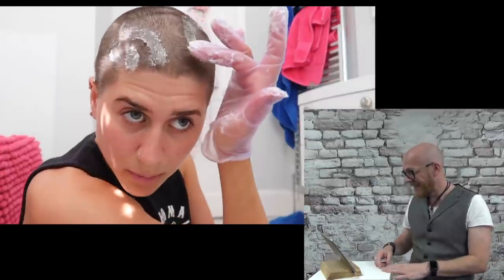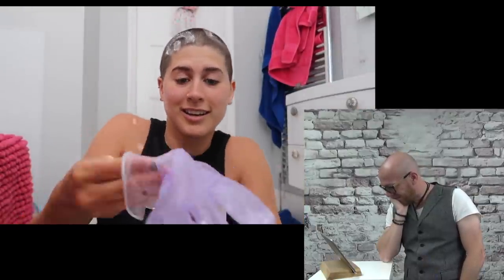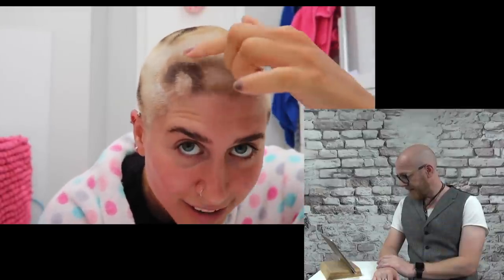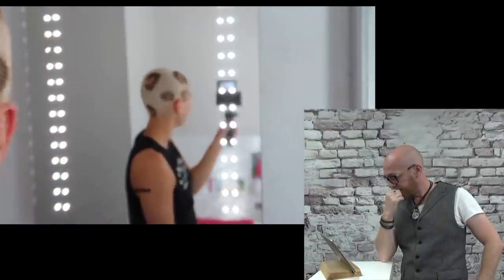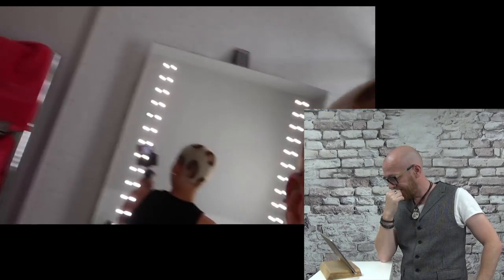She is bleaching with a leopard print - Hair Buddha reaction & hair tips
She is bleaching her buzz cut and dying a leopard print. I have to react on it! Try not to laugh 🤣

Several girls and boys attempt to cut, iron, or curl their own hair and fail.

Girls cuts off hair on accident Girl burns irons hair off hair cut fail! cutting my own hair Kid try tutorial gone wrong i burnt my hair shaving hair off fail Funny videos hilarious ultimate fail compilations top compilations fail compilations Young teenage girls Haircuts and Ironing their hairs fails  ultimate fails compilation 2019, viral videos, viral beauty fails, hair fails 2020, beauty fails 2020

 hairloss , hair buddha , how to , funny fails , reaction time , reaction , hairdresser reacts , hairtips , hair